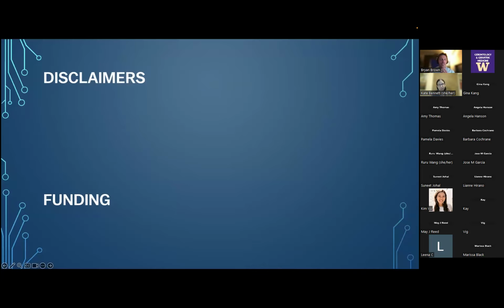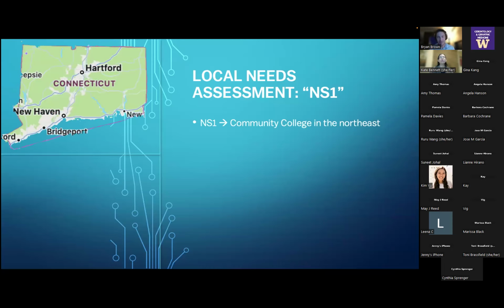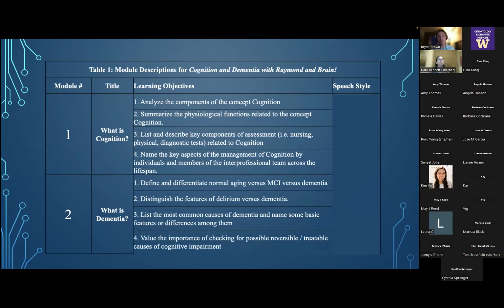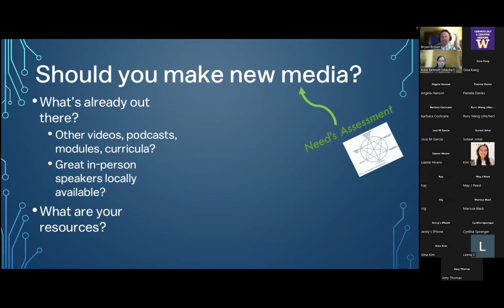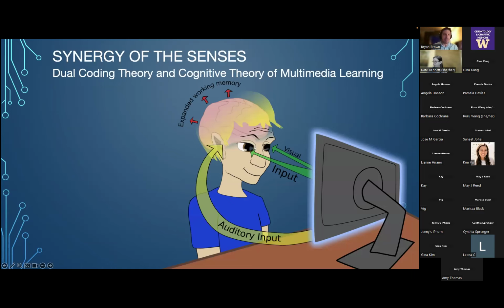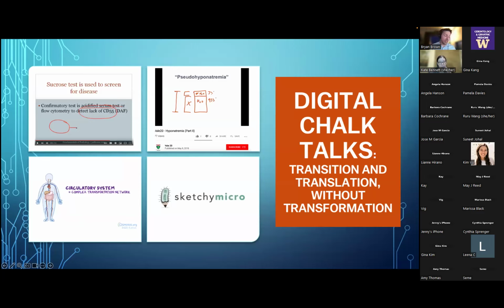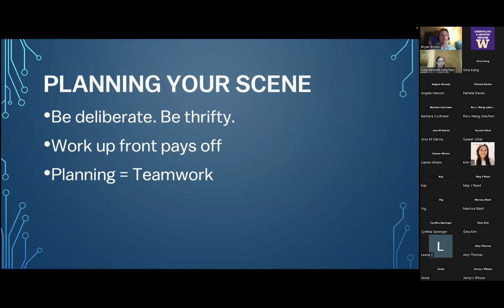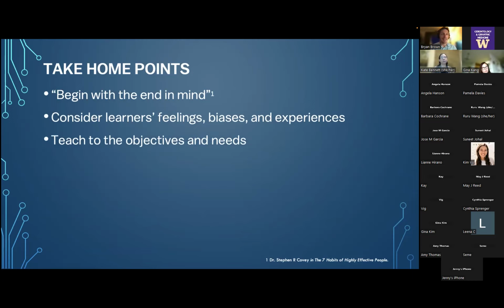Bryan Brown, "In the Med Ed Studio with Raymond and Brain"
3/1/2024 Geriatric Grand Rounds

Bryan Brown, MD, MHS
Assistant Professor
John A. Burns School of Medicine